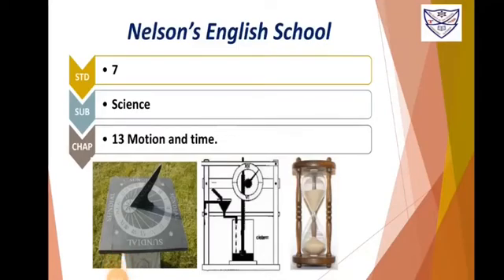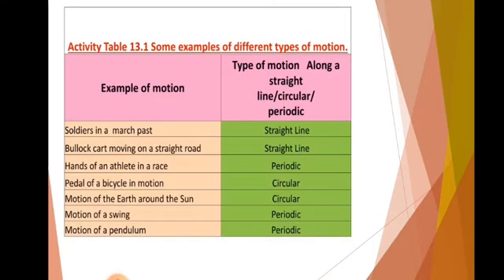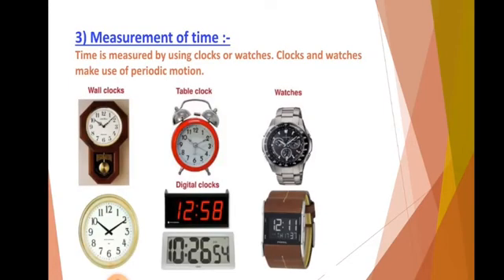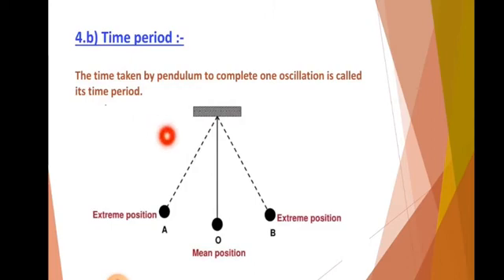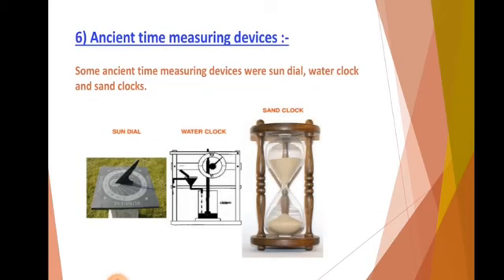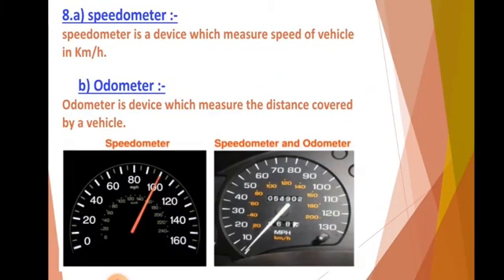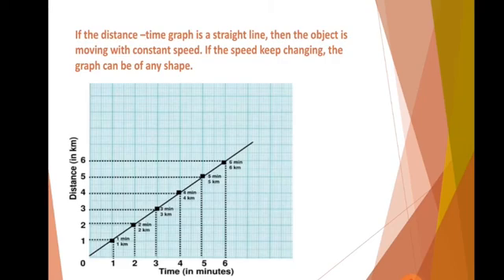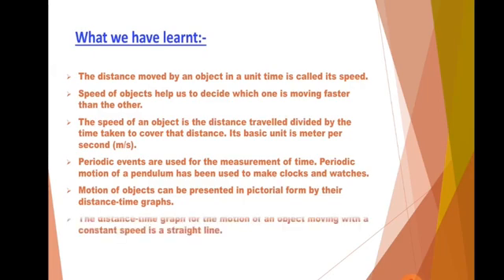Ch:13 Motion and Time(Std:7)(Sub: Science)